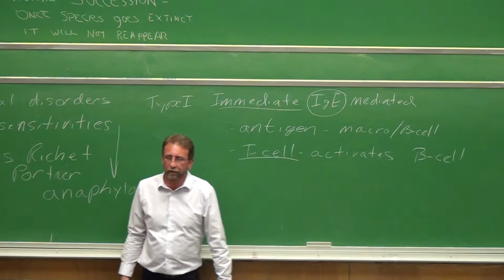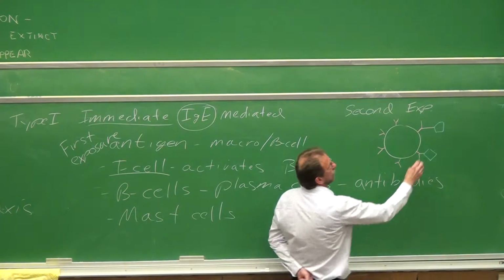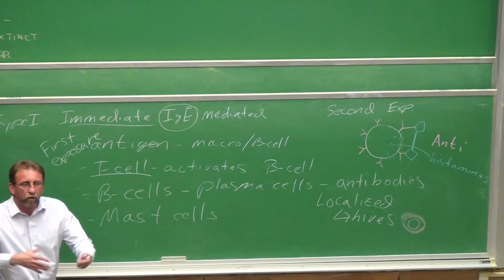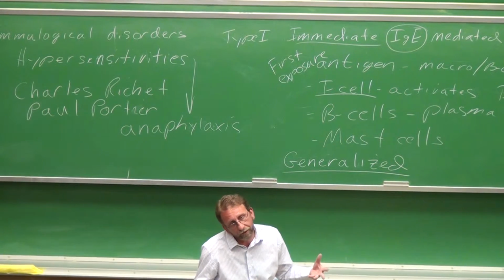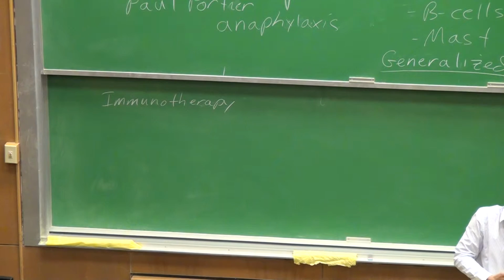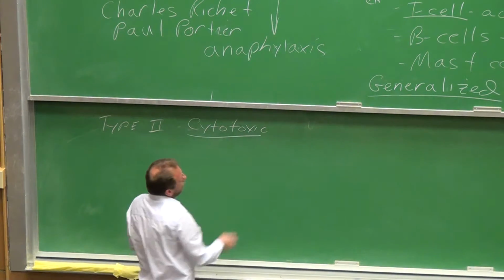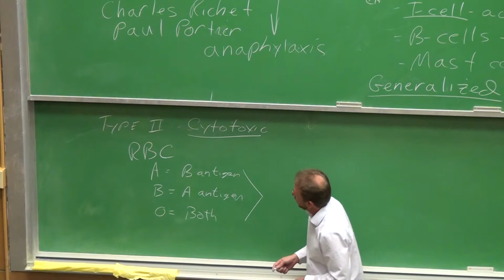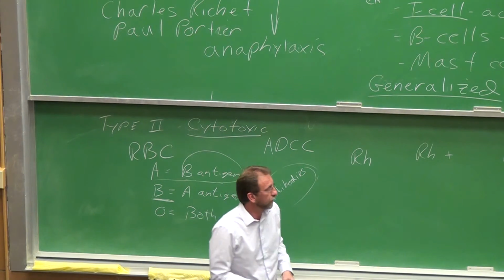Bio27 Lecture 11APR2012 Part 2 of 4